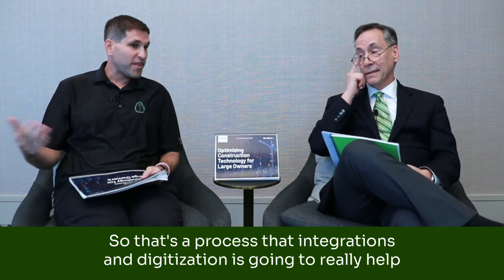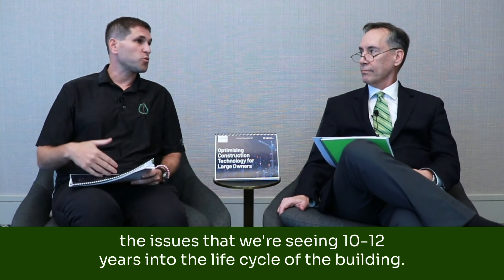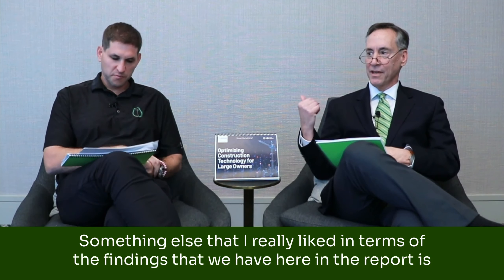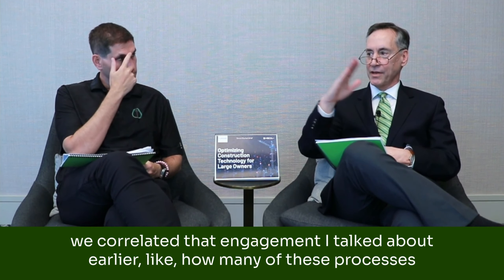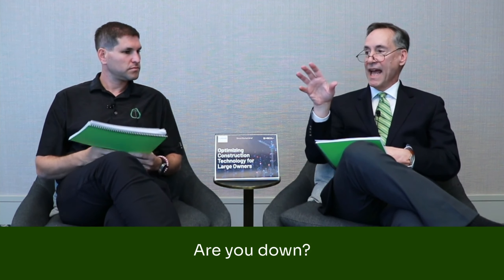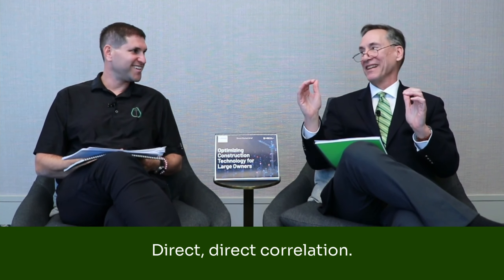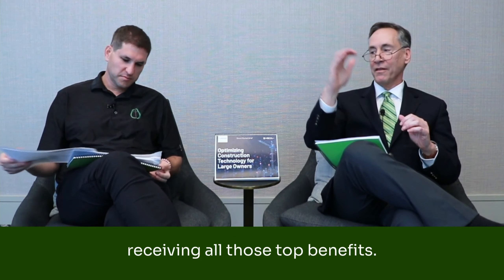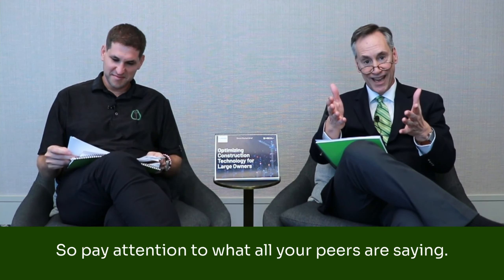Construction Technology: What's it Used For?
The SmartMarket brief covers 8 key processes and how owners are using technology for each. The things which are most digitized are the things that the owners are held accountable for to the board of directors or senior management. Number one is portfolio planning, which really didn't exist in technology until recently.

It's the most digitized process, but has the least experienced users because it's relatively new as something you can get technology to do for you. But it's so critically important when somebody on the board wants to know "Where are we with that program?".